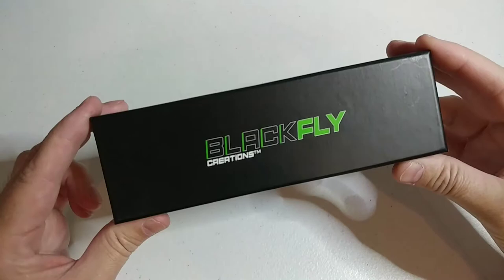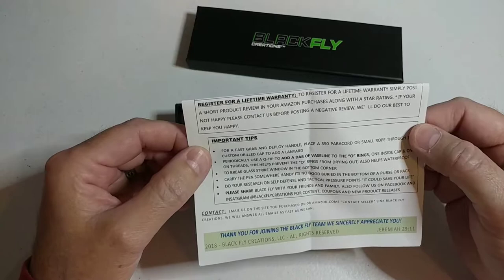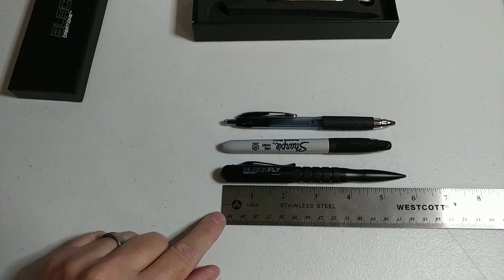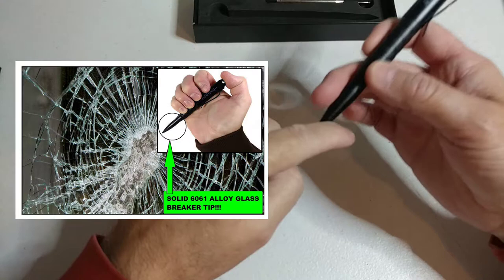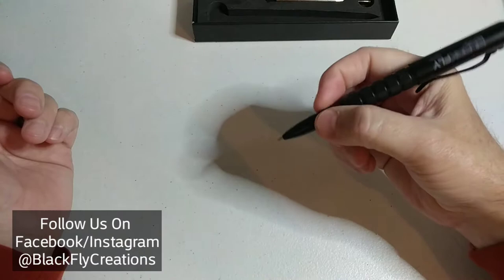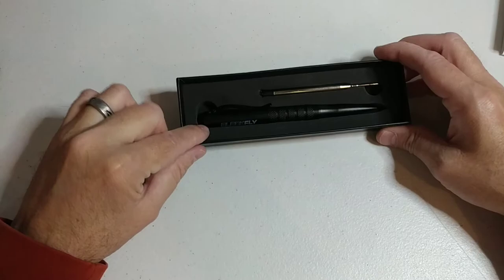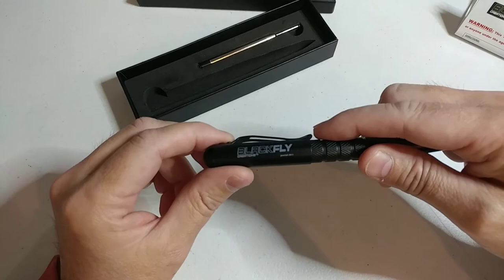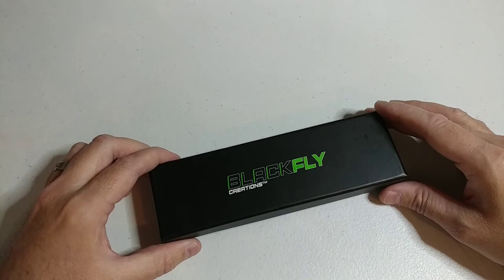UNBOXING Black Fly Tactical Pen! The Best Tactical EDC Self Defense Gadget! Black Fly #007